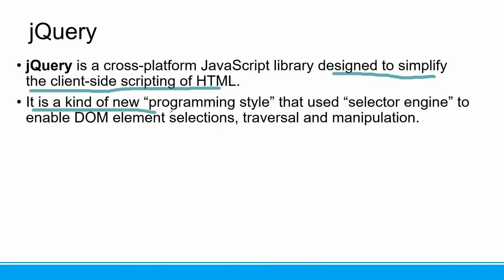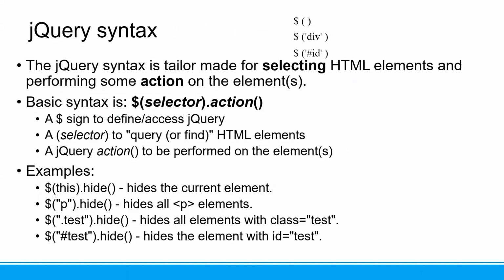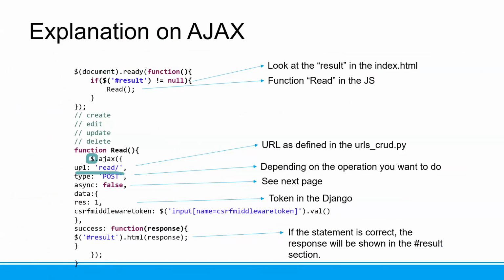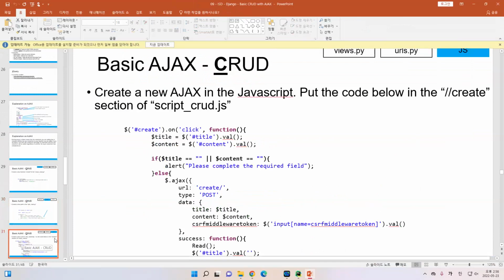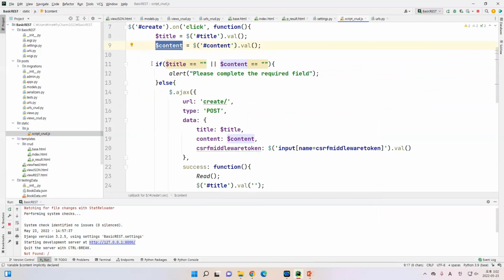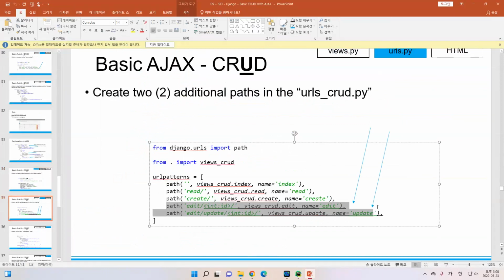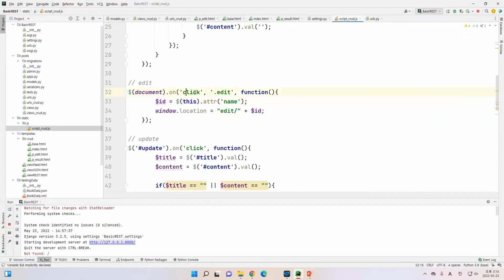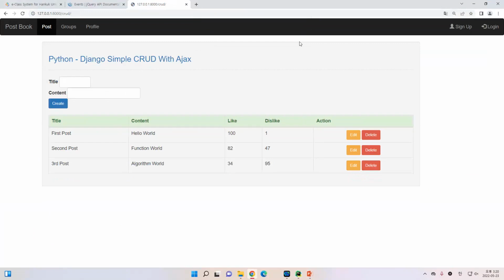[Week 12] - 20220523 - ISD - CRUD with AJAX (3)